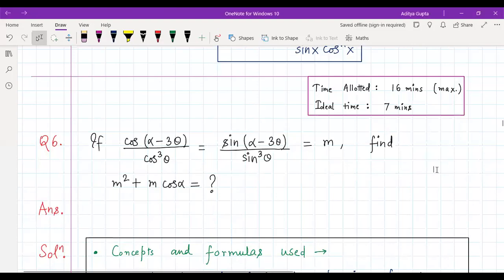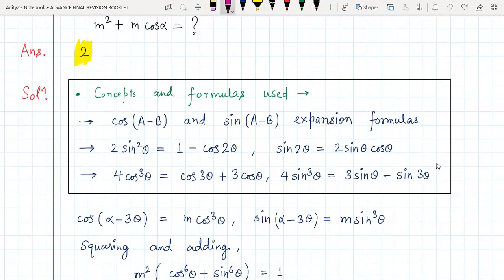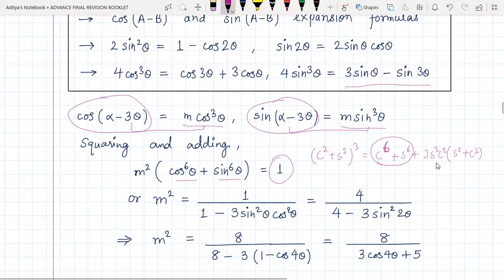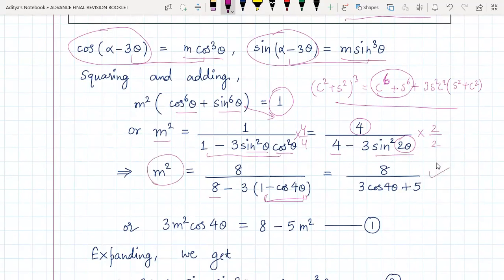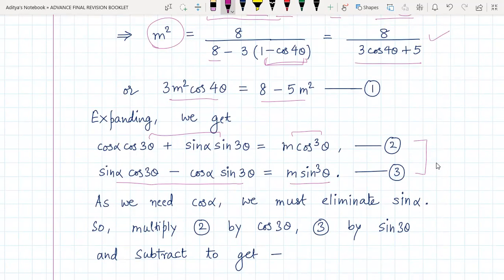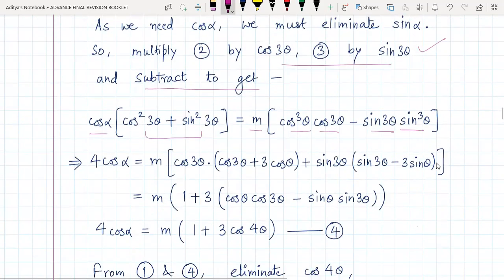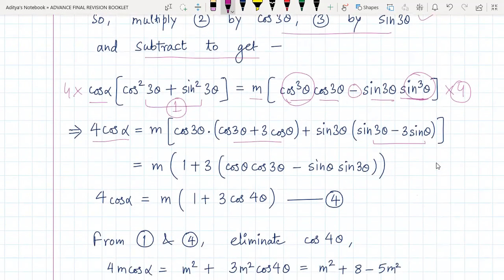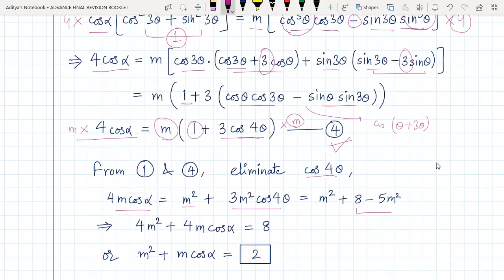Trigonometry IIT JEE in 1 Shot | JEE Mains Advanced Maths Super Revision | Q6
1. trigonometry iit jee
2. trigonometry class 11 iit jee
3. trigonometry jee
4. jee main mathematics trigonometry
5. iit trigonometry
6. iit trigonometry questions
7. trigonometry iit jee questions
8. trigonometry jee questions
9. jee trigonometry questions
10. trigonometry class 11 jee questions
11. trigonometry previous year questions jee
12. trigonometry iit jee
13. trigonometry iit jee questions with solutions
14. trigonometry iit jee revision
15. trigonometry iit jee previous year question

if cos(a-3theta)/cos^3theta= sin(a-3theta)/sin^3theta= m, find m^2+mcosa = ?